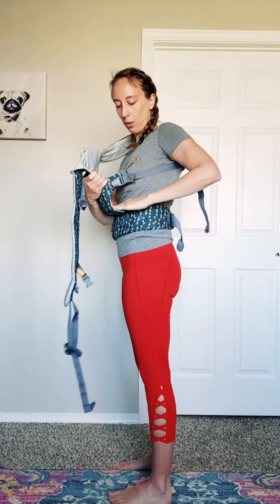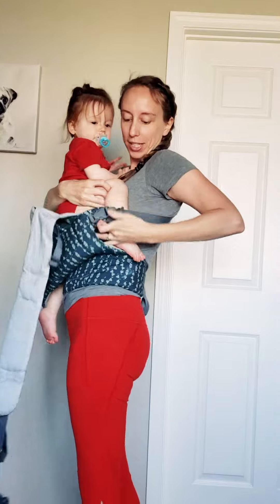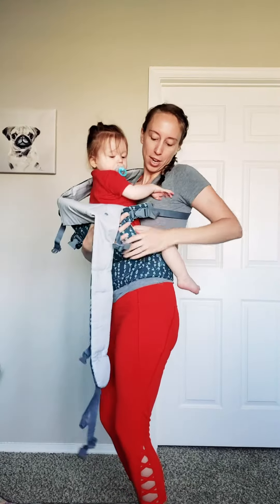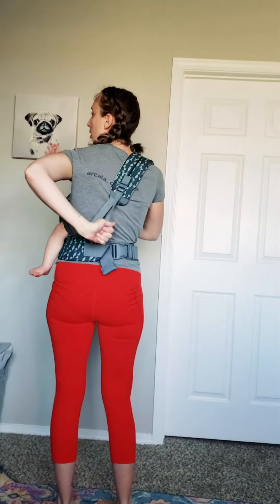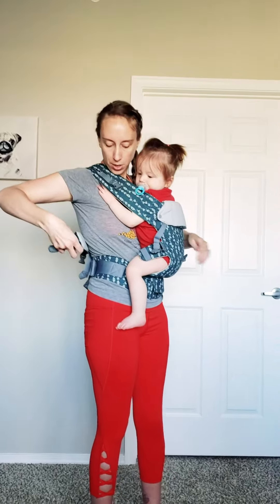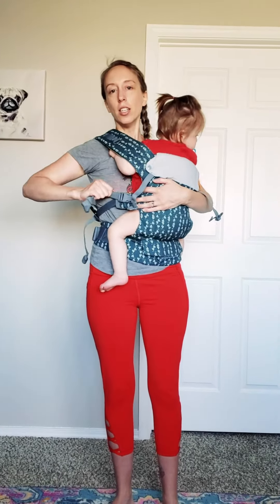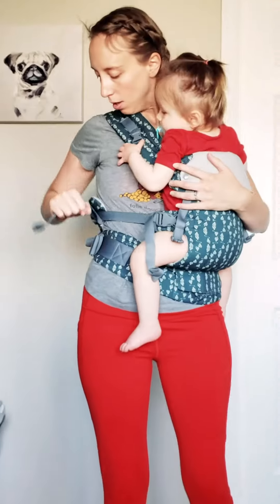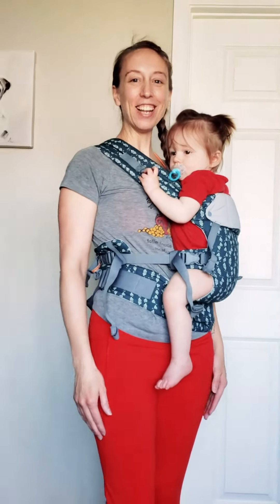How To Hip Carry | Beco Gemini & Beco 8 | Beco Baby Carrier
Learn how quick and easy it is to carry your baby on your hip using the Beco Gemini or Beco 8 carriers.